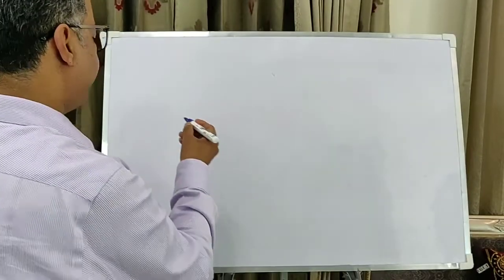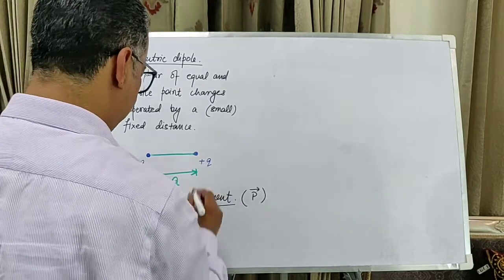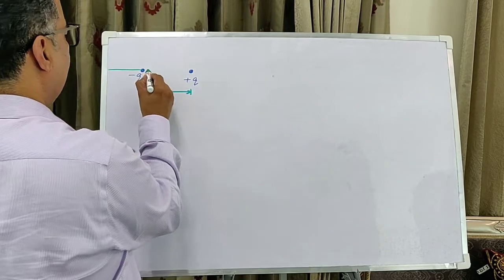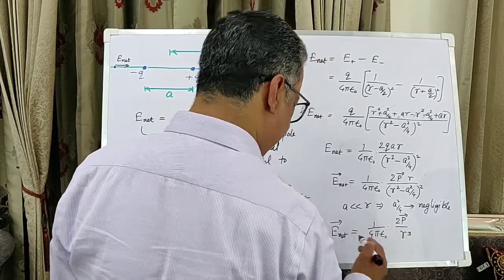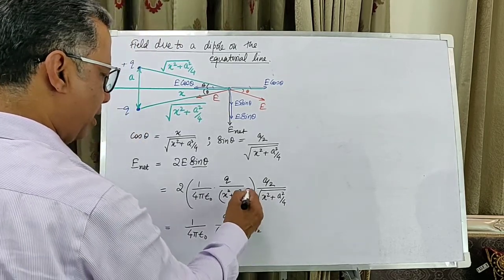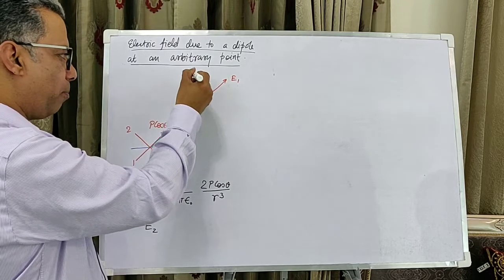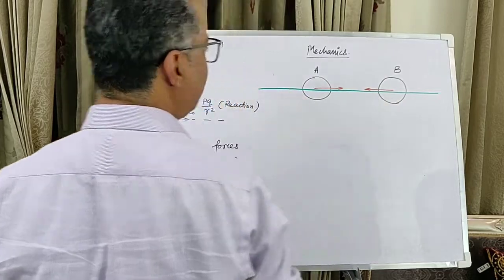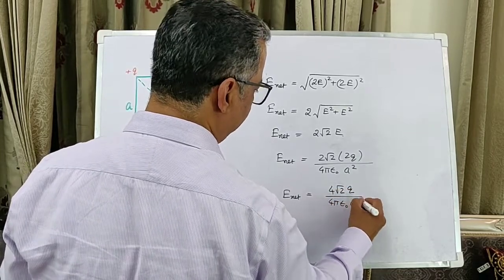Electrostatics 4, electric fields due to point charges and dipoles.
Electric field due to systems of point charges and dipoles.